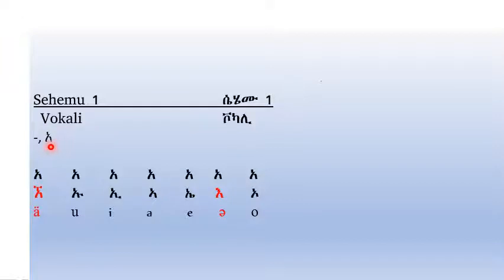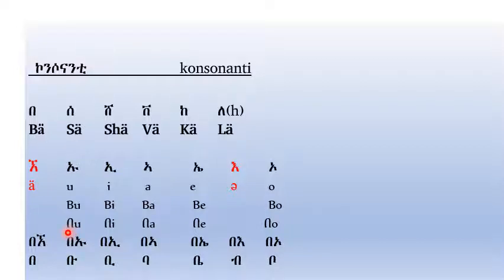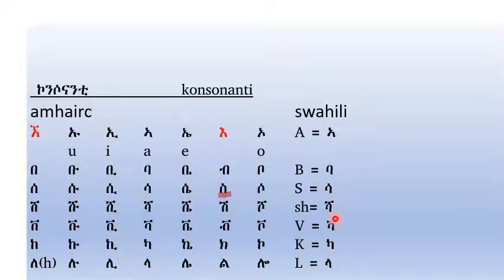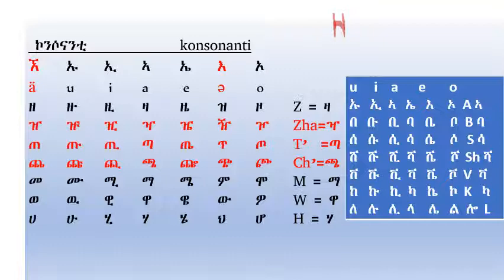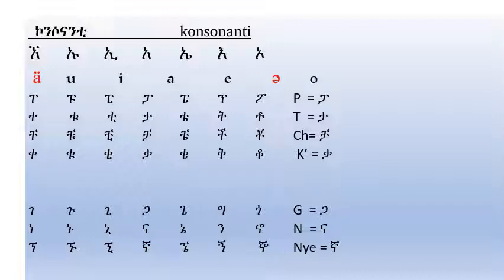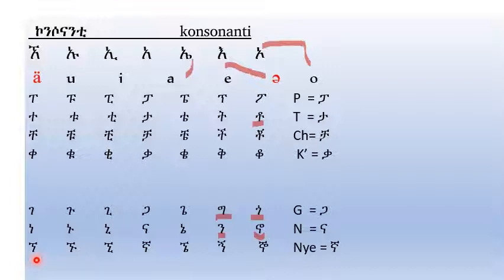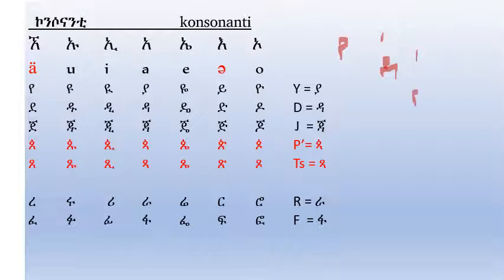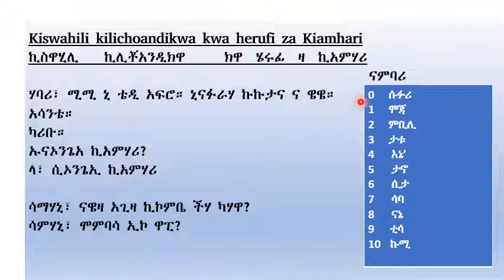Ethiopia, Learn how to write Swhahili in amharic and unite the two jaint languages of Africa.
The goals of this video first and for most are to invite the scholars, any interested groups or individuals of the eastern Africa so that they can look into how we Africans use our language by our own alphabets. The second goal is to facilitate for Ethiopians to learn Swahili and the Swahili speakers to learn Amharic. Engaging Ethiopia in speaking Swahili makes the Swahili speakers number increase by 100 million. And in return the numbers of Amharic speakers in Africa increase in double. Africa Unite. አፍሪካ ኩንጋና.